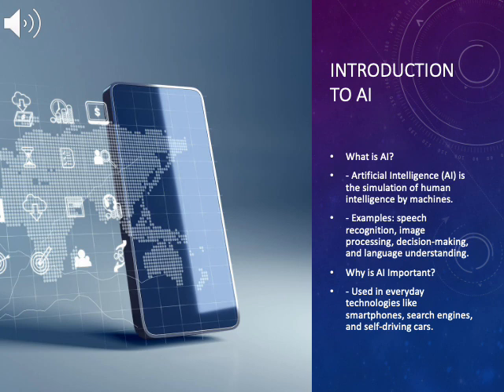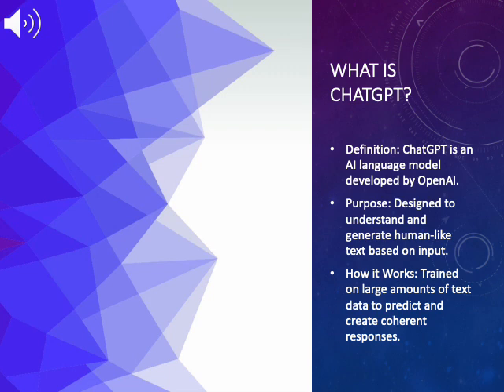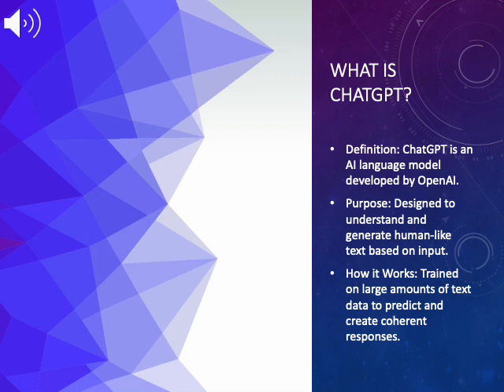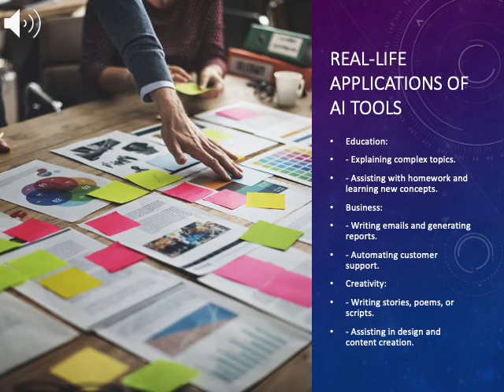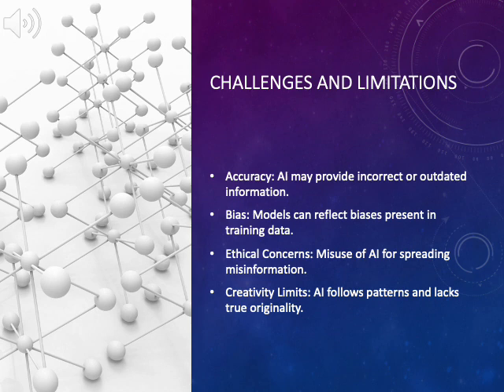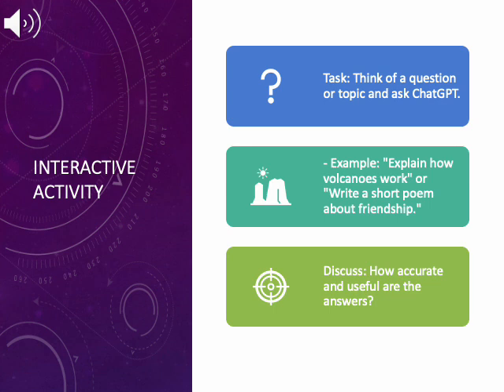What is AI- AI Generated video presentation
This video was created using chatGPT. The AI in this case created the text on each slide, and the accompanying script. The slides were designed by AI recommendations through PowerPoint. Other than assembling the pieces, there was no human input into the content or presentation.